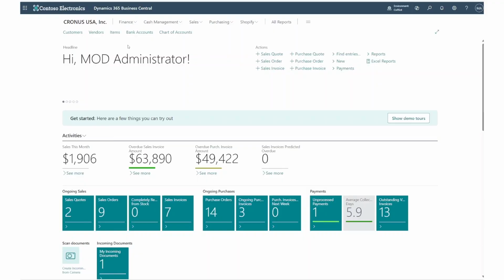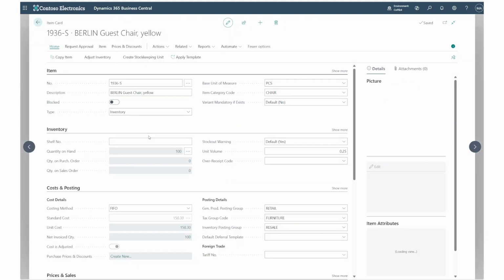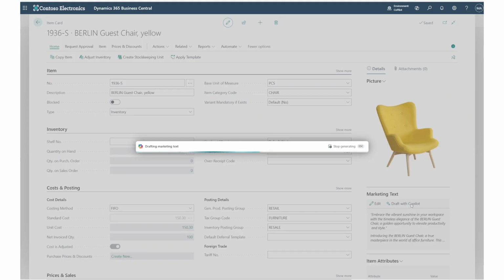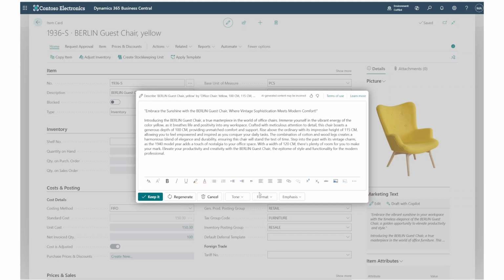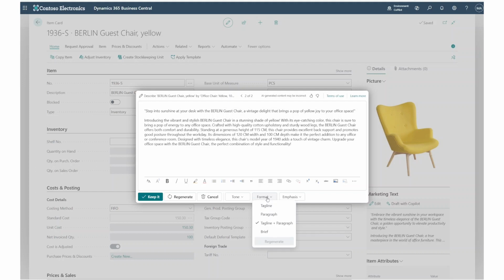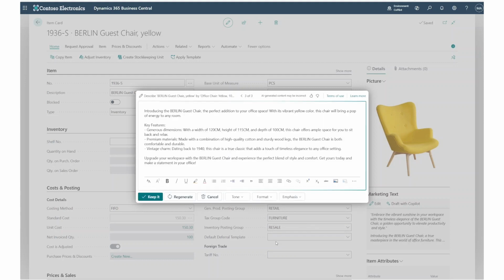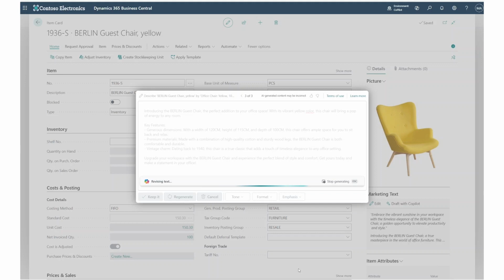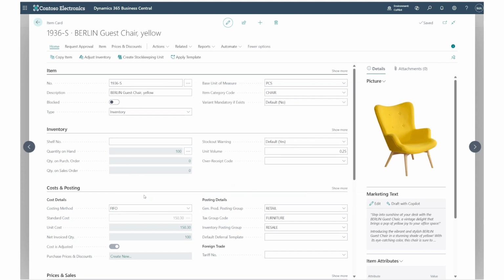Copilot in Microsoft Dynamics 365 Business Central Demo - Using Marketing Text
In this video, we're demonstrating how to use Marketing Text using Copilot in Microsoft Dynamics 365 Business Central.